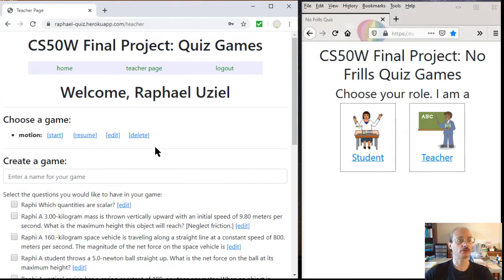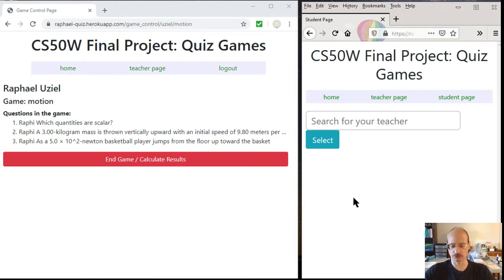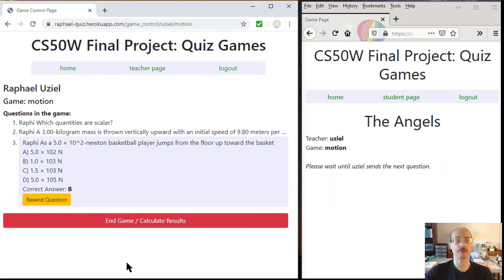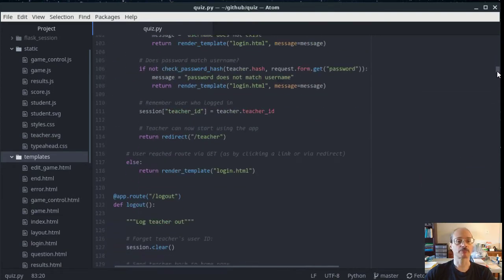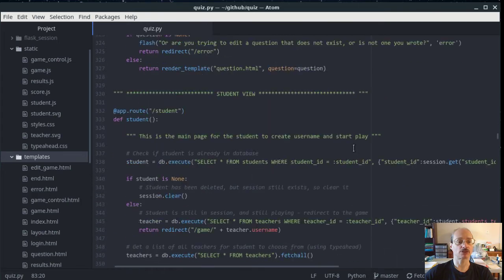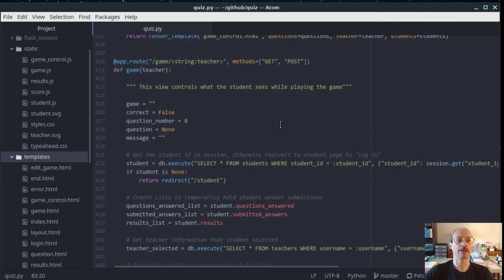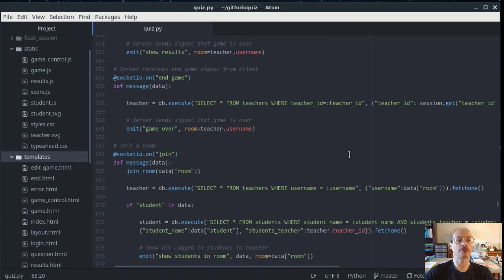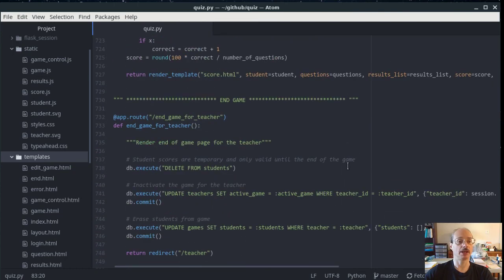Raphael Uziel CS50W Final Project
This is the video walk-through for my final project in CS50W (CS50 Web Programming with Python) course.  It is a quiz game that uses Flask and Sockets.  Teachers create a game, and then put it online.  Students find their teacher, and when their teacher sets the game online, the teacher can send individual questions from that quiz to all students.  Students answer the question, and all the results are tabulated.